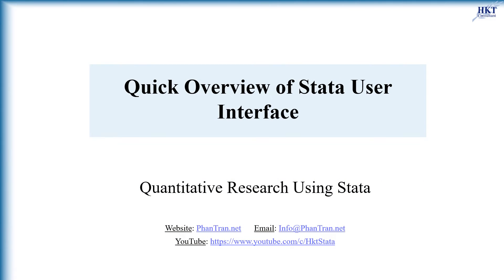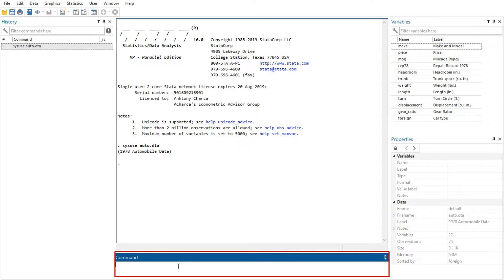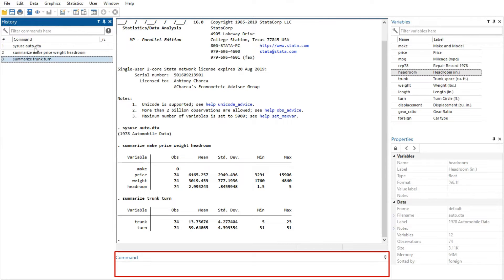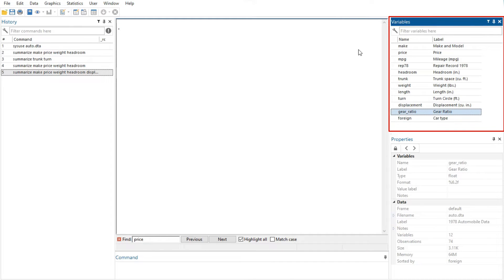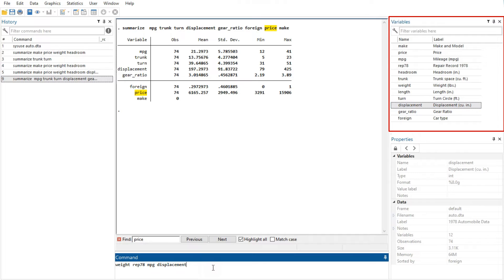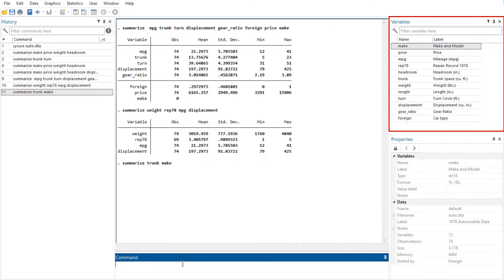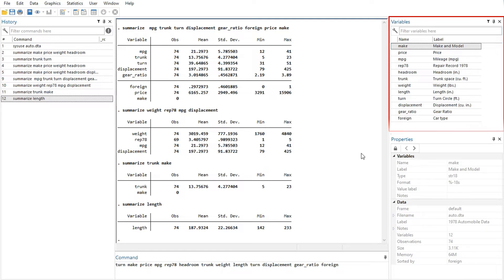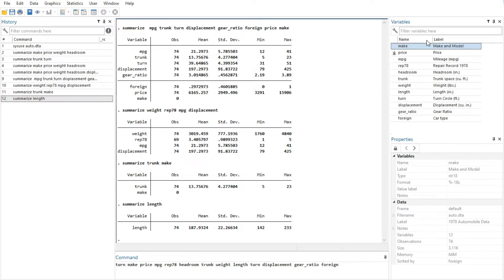Stata User Interface - Introduction to Stata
In research, Stata is a popular statistical software package created in 1985 by StataCorp. Its capabilities include data management, statistical analysis, graphics, simulations, regression, and custom programming. It also has a system to disseminate user-written programs that lets it grow continuously. In this video, I introduce the core of Stata’s interface, including its main windows, its toolbar, its menus, and its dialogs.
The five main windows of Stata are the History, Results, Command, Variables, and Properties windows. Except for the Results window, each window has its name in its title bar. These five windows are typically in use the whole time Stata is open.